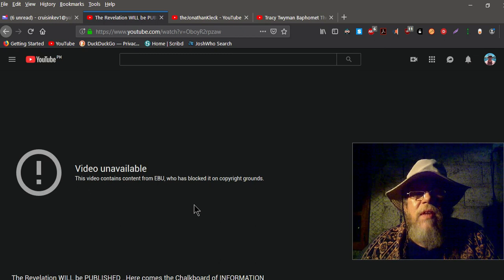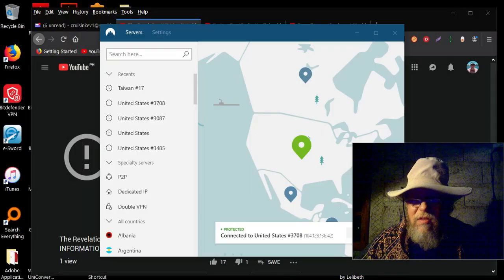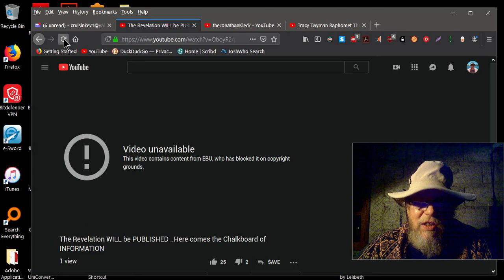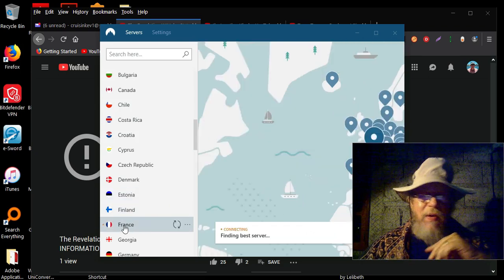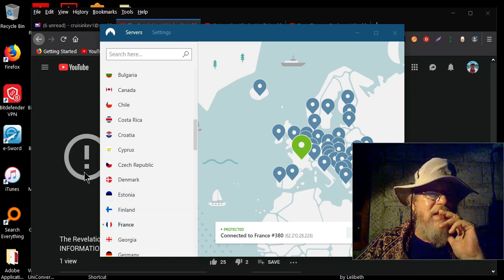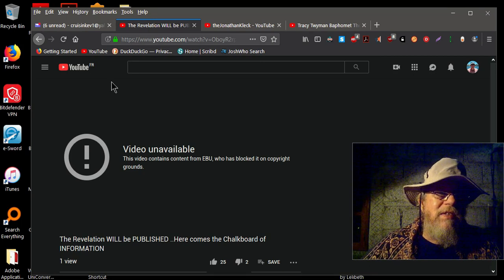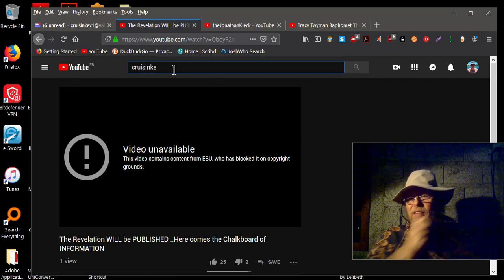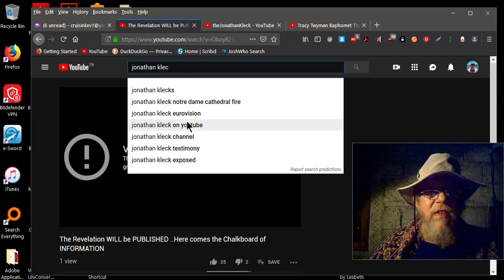TheJonathanKleck and YouTube GAMES !!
PROOF that "someone" from YouTube is Stacking "TheJonathanKleck Deck" !!  Check This Out... and Give me Your Point of View. I have been watching my view counts fall for weeks now when they "were going fast"... and here's "One Reason" Why... I call "Bravo Sierra" !!  It seems it's OK to spread Lies and Twisted Scripture all over YouTube but Woe to One that Spreads THE TRUTH while Exposing Said LIES !!